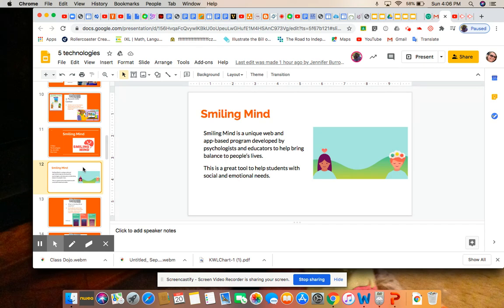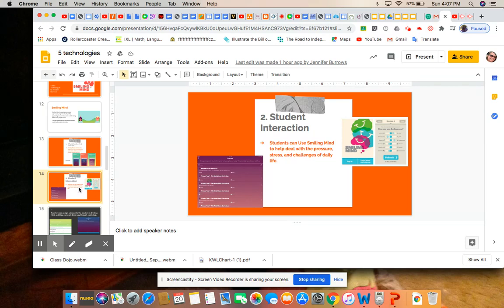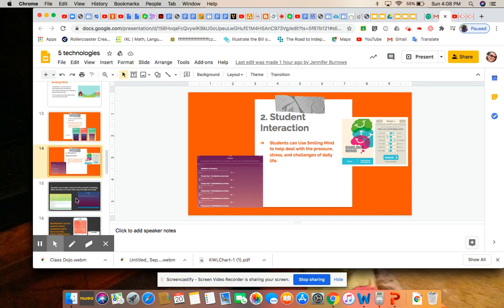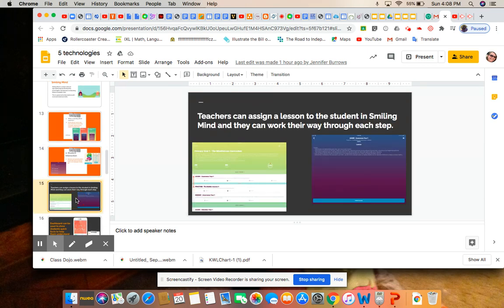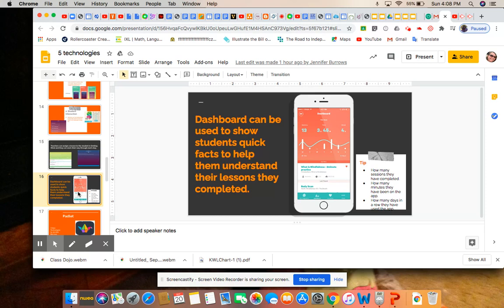Instructional Tutorials Smiling Mind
Smiling Mind